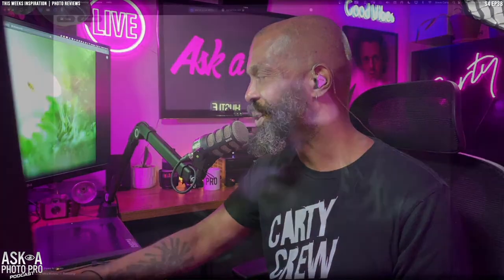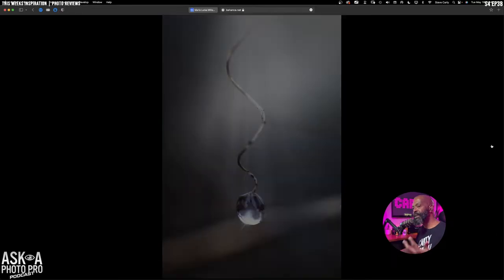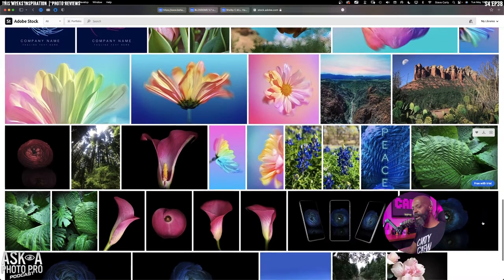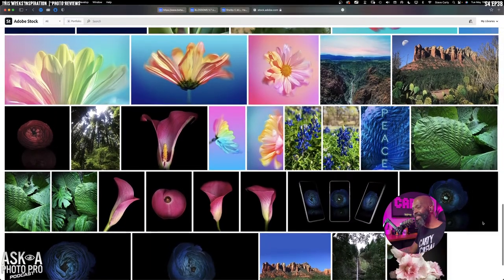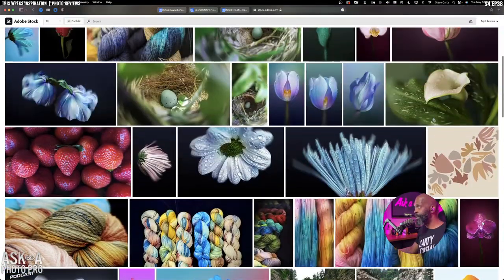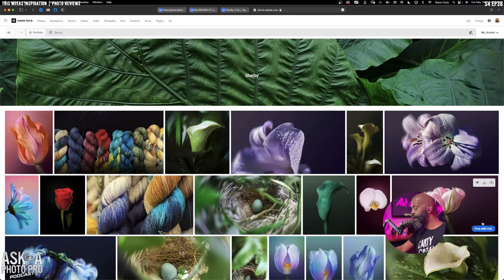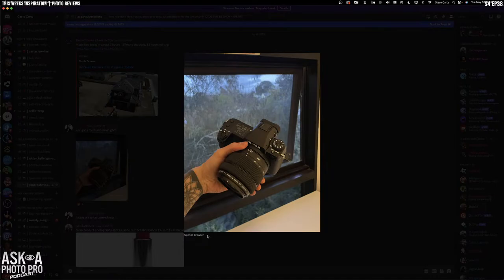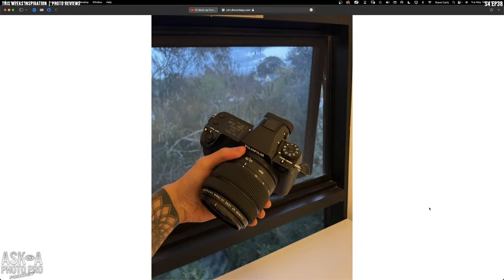🔴 Photographers from the Internet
On this episode of Ask a Photo Pro, I'll dive into 5 inspirational photographers from the internet that will blow your mind.  Later we will also be reviewing viewer-submitted images where I provide constructive feedback to help you improve your photography skills. Having your photographs reviewed is the best way to gain insight on improving your work. This type of insight you can't get anywhere else on YouTube. Don't miss out on this inspiring episode // Ask a Photo Pro S4 EP38 //

🧨 Register now for my Photographers Mentorship Program and grow Photography Career GUARANTEED (LIMITED SPOTS)

I hope this content brings value.

0:00 Let's Go!
0:08 Today is about Inspiring you
1:09 This Weeks Inspiration
1:21 Maria Luisa Milla Moreno
4:43 Bade Fuwa
8:18 Shelby Hanlon
12:58 Darrel Rhea
17:03 Sanket Khunetale
21:38 Real Photo Reviews
22:22 This weeks Assignment
23:33 Josh McCoy - Video Review
33:24 Devanshu New 100 mgpxl Body
33:55 Julie Product Photos Review
44:48 Casper Photo Review
1:01:09 I hope Today Helped!
1:01:55 How to have your Photos Reviewed
1:02:22 You get better every time you do this
1:02:40 Cool Outro Bro

📸 My SubStack: A Life Behind the Camera Exclusive content that gets better every time you visit.  You should have your own.

👍🏾 You need something on this list. My Amazing Amazon Finds

📸 Elinchrom ONE Strobes Inegrated Li-ion Battery Dual Kit
🎬 My Motion Lighting

You are not obligated to do so, but it does help fund these videos in hopes of bringing value to you!

Don't be afraid to ask questions! Many of my videos and podcasts are the result of mentoring other photographers, and I’m always happy to help.Thank you for your support!